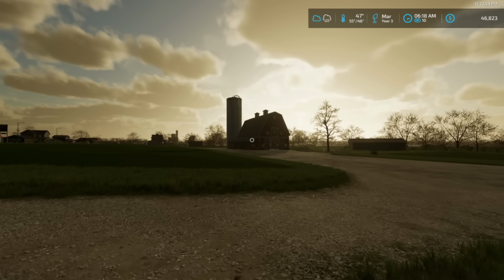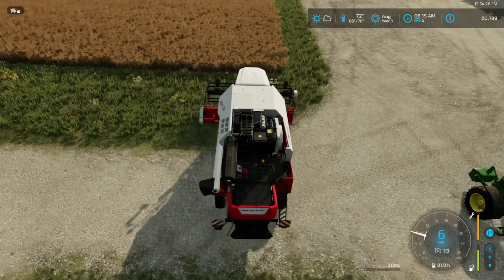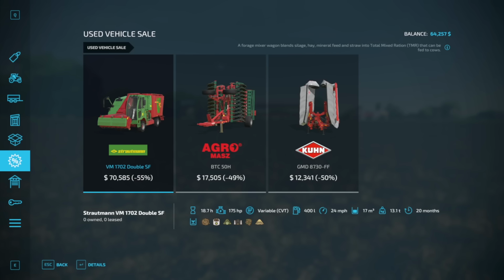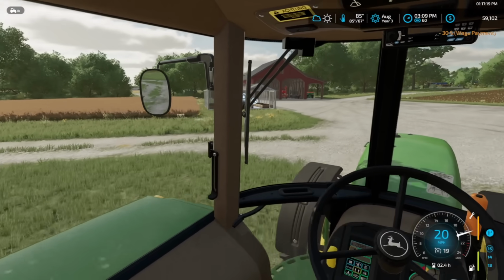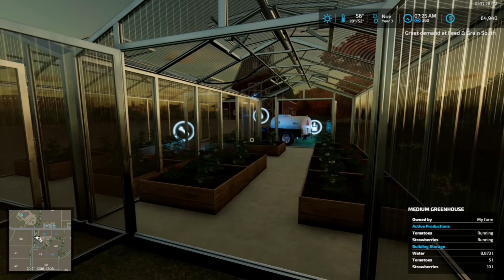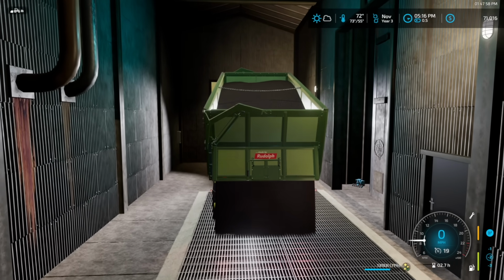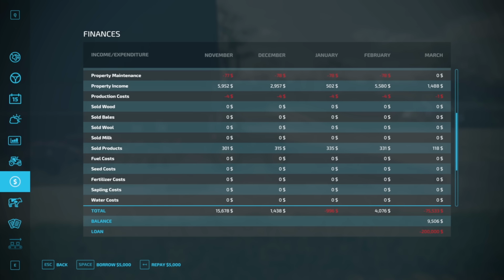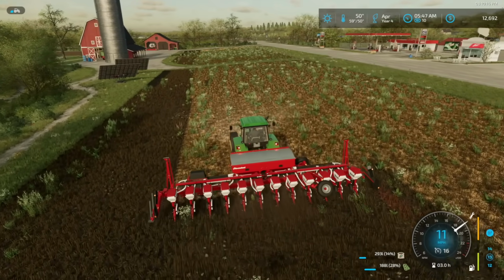Day 4 BROKE to BILLIONAIRE in Farming Simulator